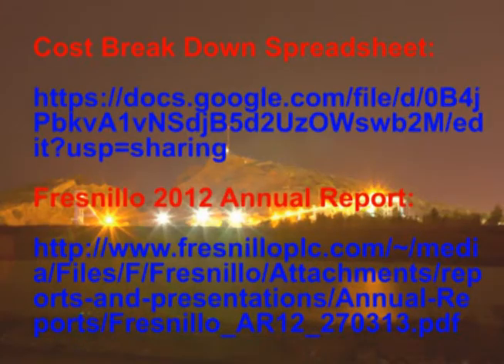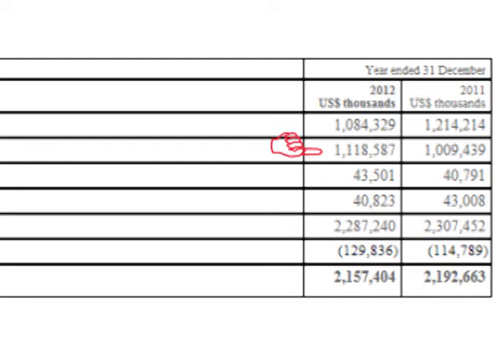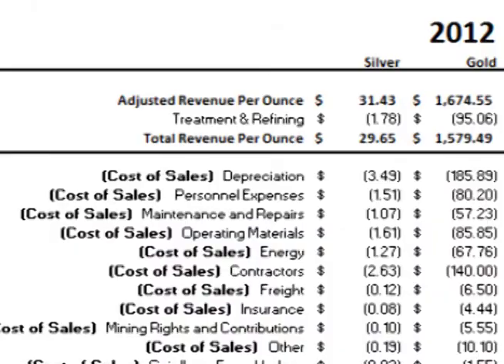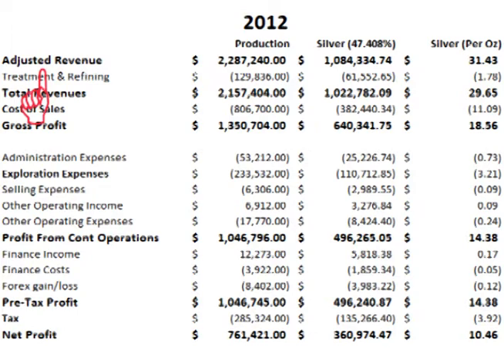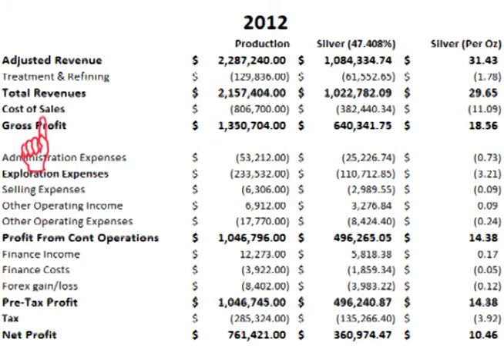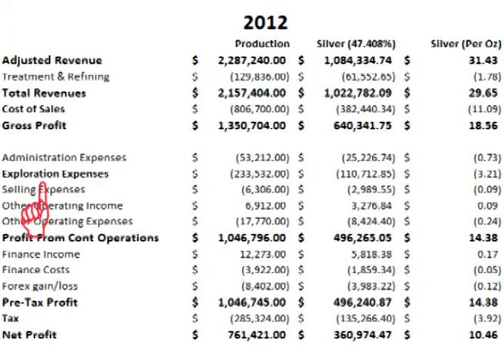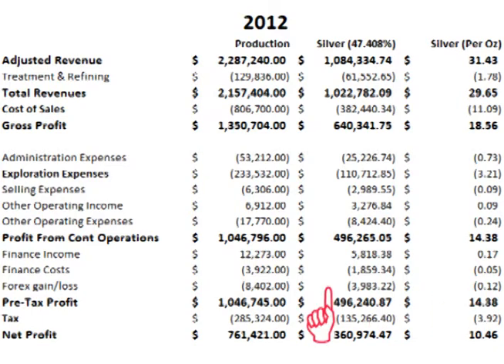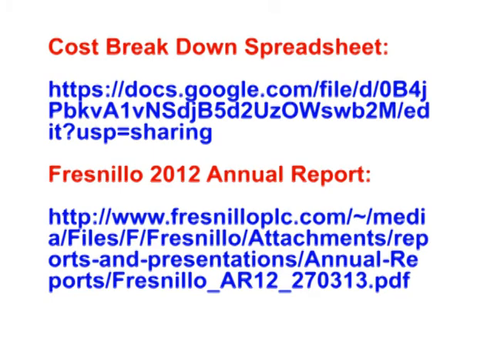Fresnillo cost to produce silver break down- SILVER MEGA-PRODUCERS 2.2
SILVER MEGA-PRODUCERS 2.2: Fresnillo cost to produce silver break down 1
In this video, we take a detailed look at Fresnillo's costs to produce silver.